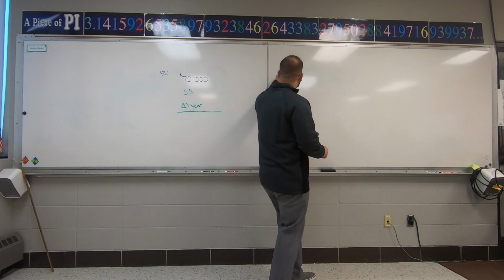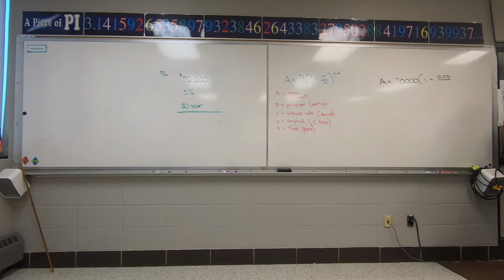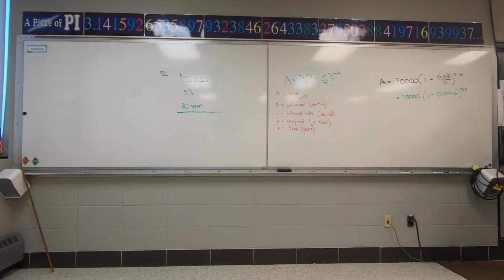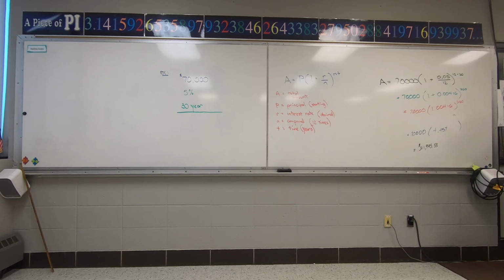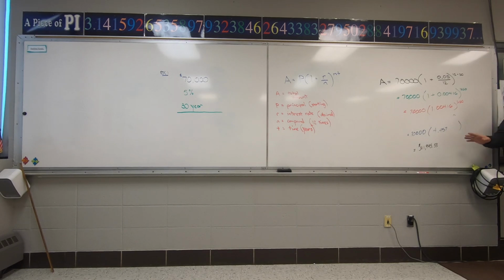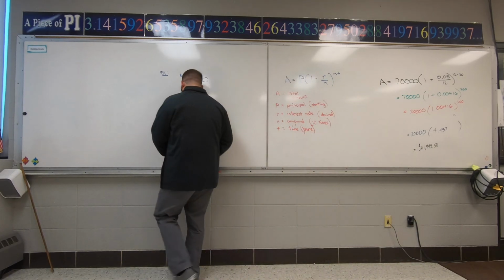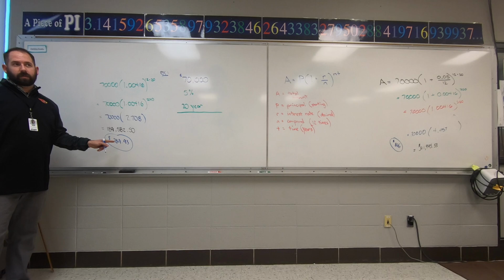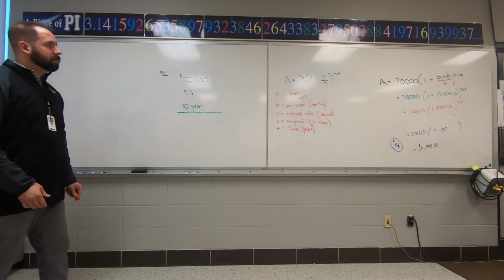Consumer Math: Section 4.2 - Mortgages cont'd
Section 4.2 - Mortgages cont'd
-review: compound interest loan
-down payments & savings